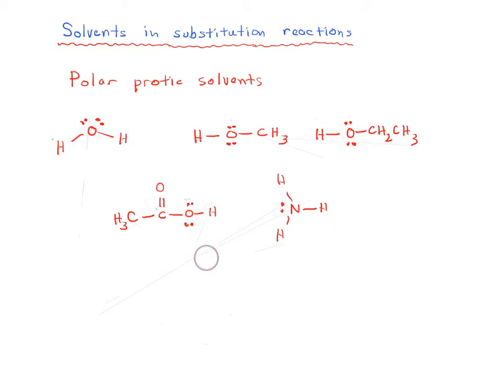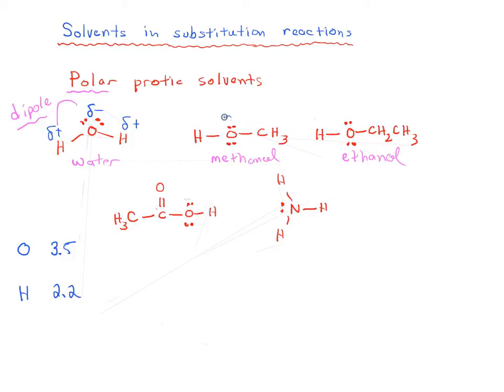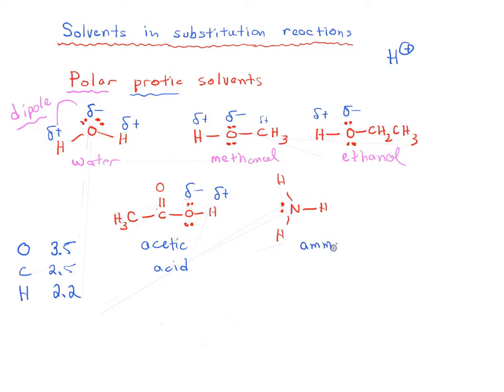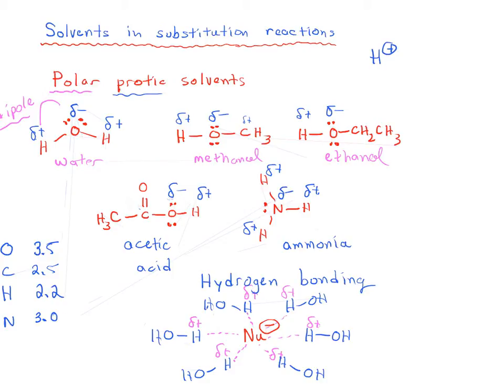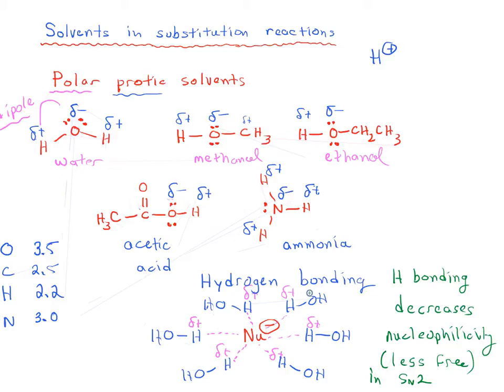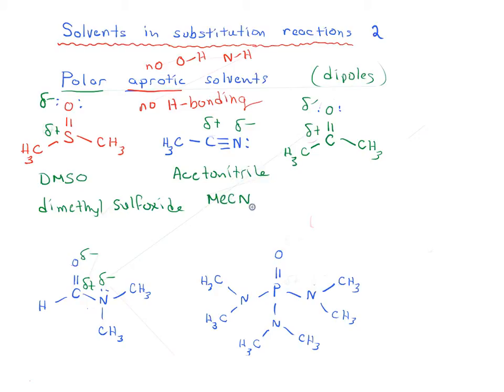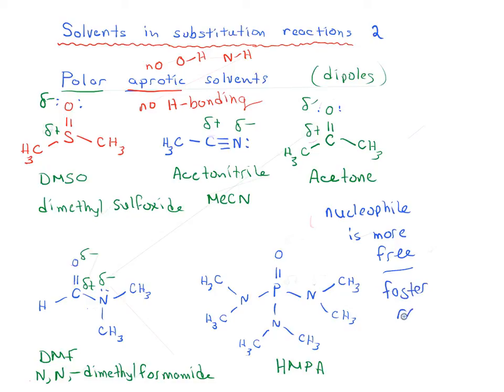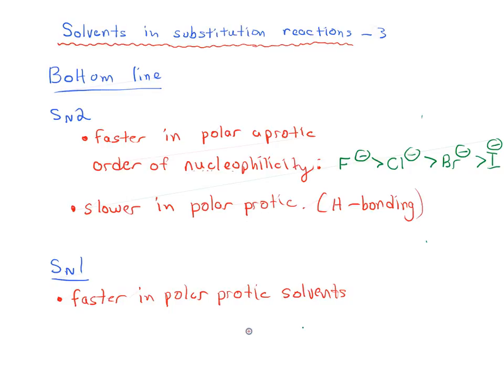Solvents in Substitution Reactions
An overview of polar protic and polar aprotic solvents in substitution reactions. How to identify a polar protic or polar aprotic solvent. How they affect Sn1 and SN2 reactions.

MOC members get access to over 1500 quizzes on Solvents in Substitution Reactions and other topics, plus Flashcards, the Reaction Guide, and more. Check it out here: